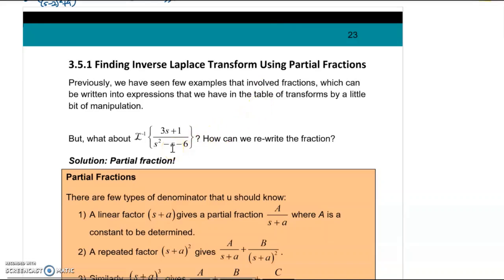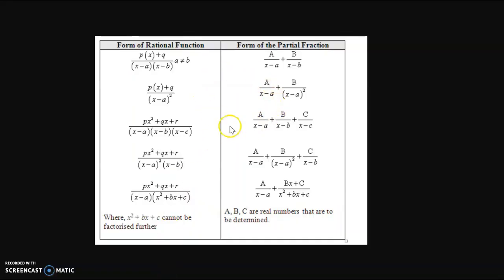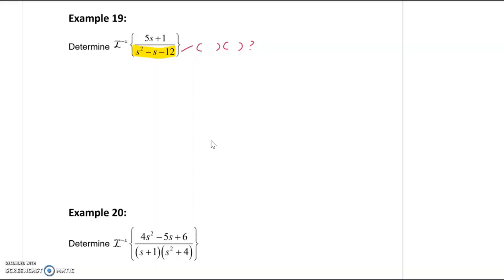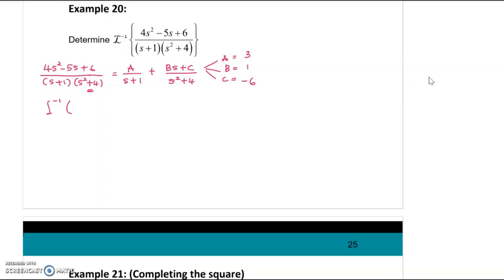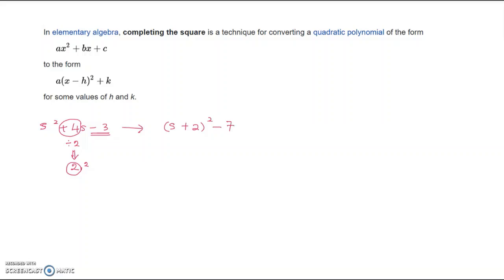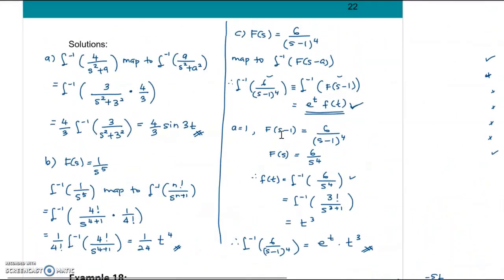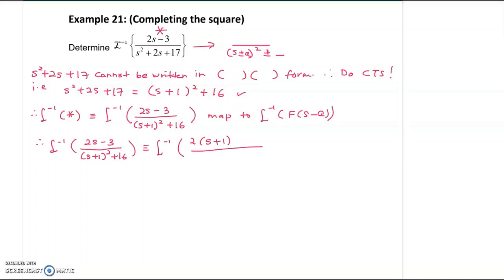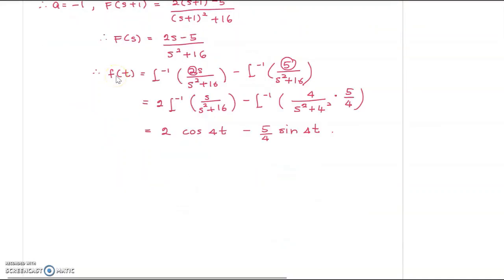3 5 1 PF and CTS